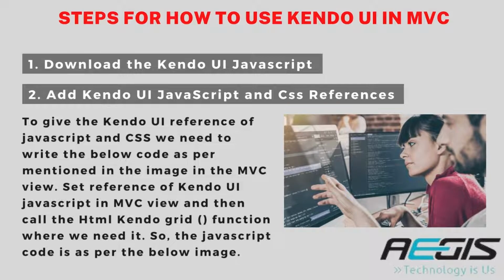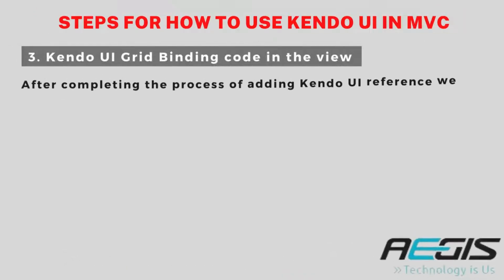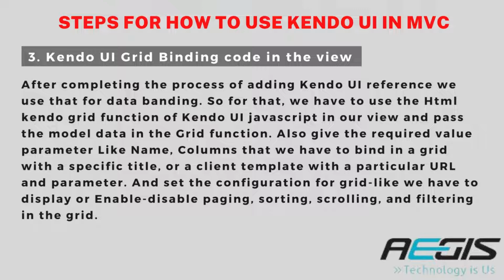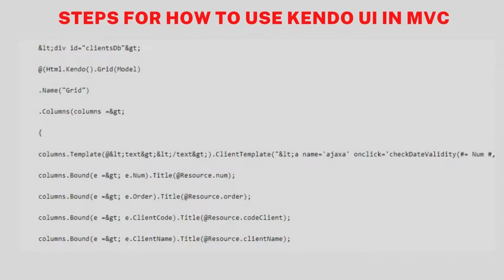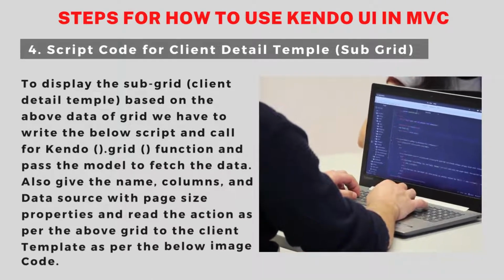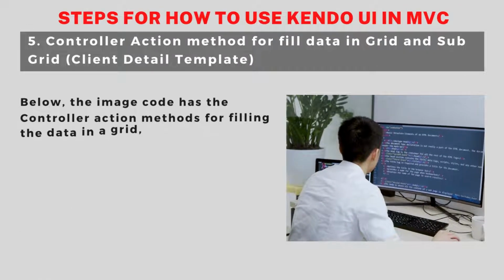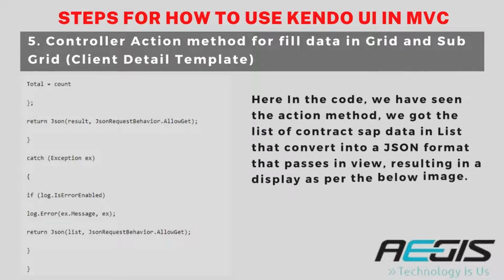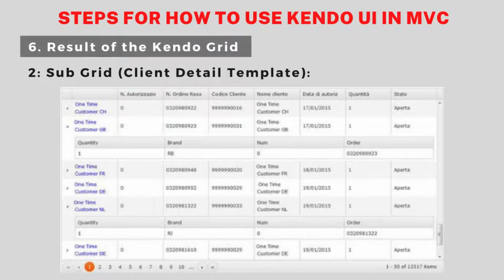Tutorial: How To Develop Custom Kendo UI Grid With Sub Grid In MVC: Aegis SoftTech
In this technical video we have explained how to use Kendo grid with sub-grid using Kendo UI framework in mvc based application. Keno UI is latest jquey based platform helps in designing modern web apps and data binding. This is a step by step guide that will make you familiar about framework so that you can use it during asp.net development without making any error.

In this video, we explained how to use Kendo grid with sub-grid using Kendo UI framework in MVC based application. Keno UI is an Html5, jQuery-based framework for building modern web application. This video is very useful for Asp.net developers. So, Watch till the end of the video.